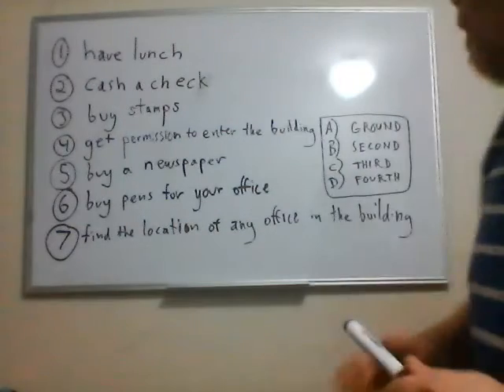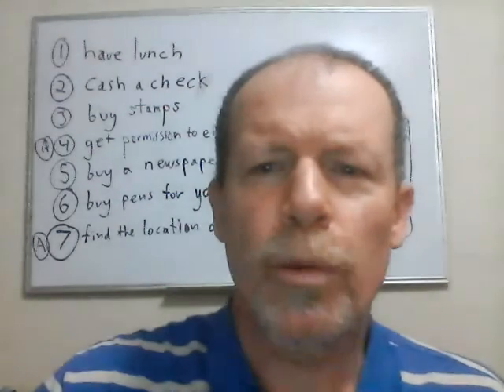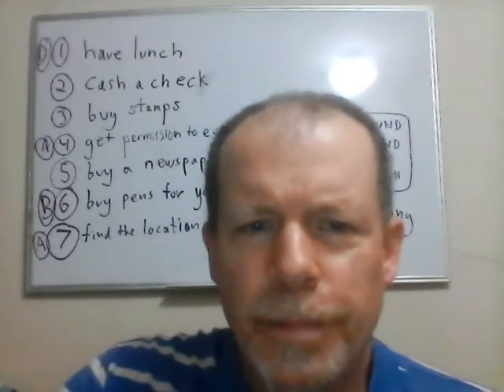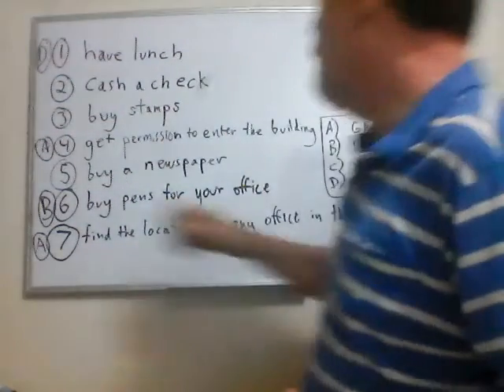Seeking English IELTS General Practice Test 1 explanation of Reading Questions 1 through 7